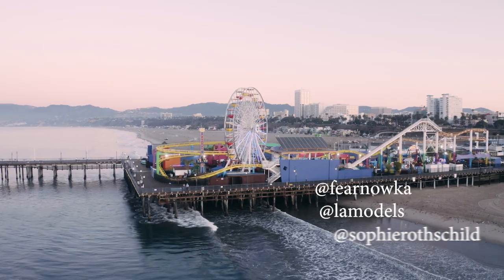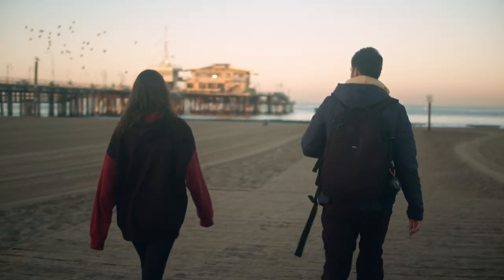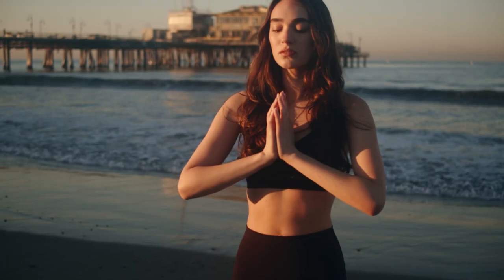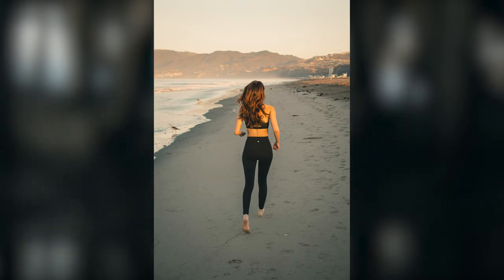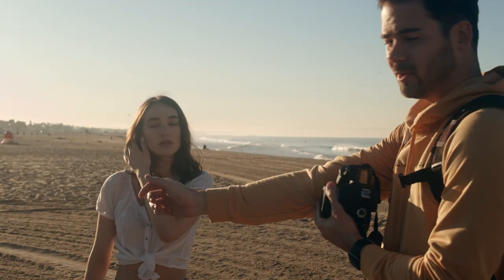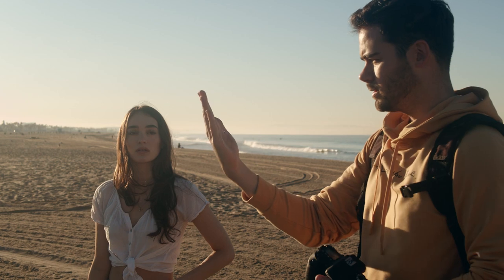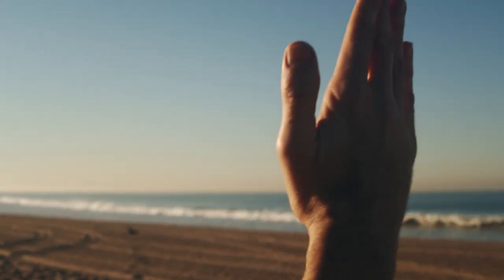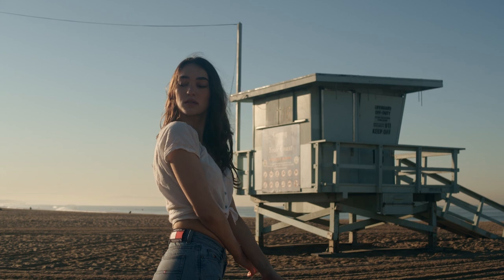Sunrise Photography Tips at Santa Monica Pier